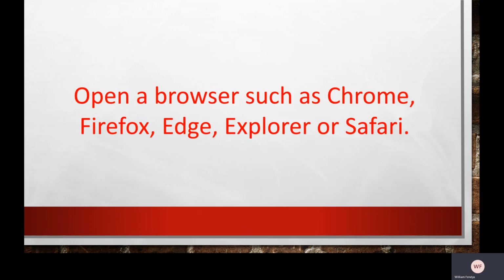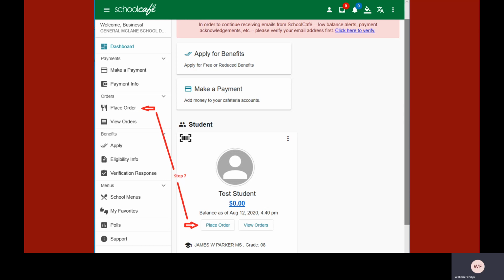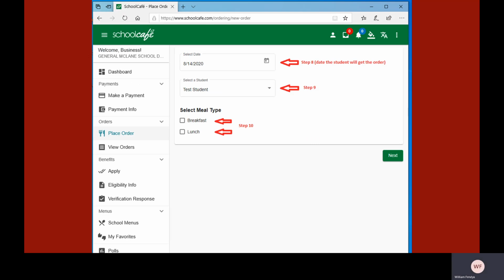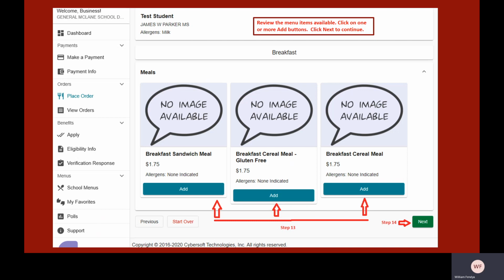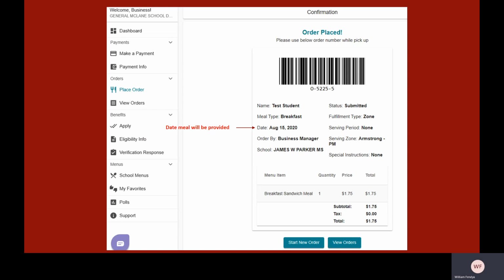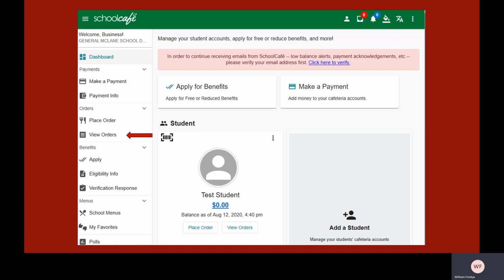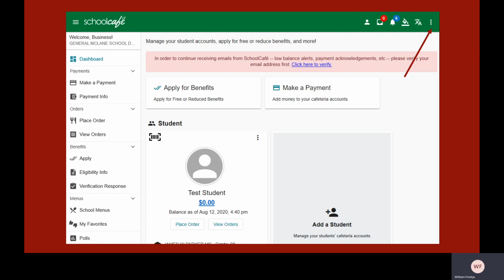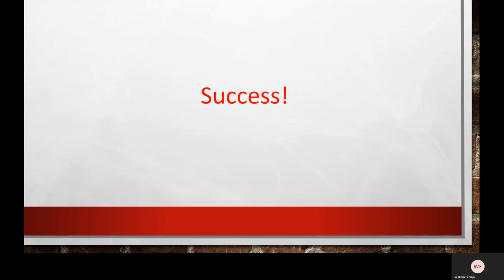How to Place an Order in SchoolCafe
Step-by-step instructions for how to place an order in SchoolCafe.